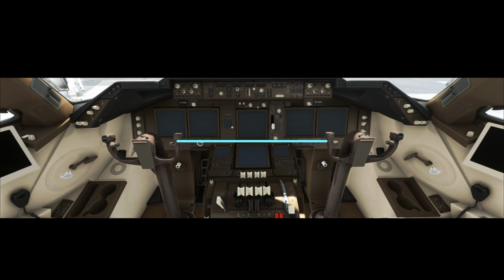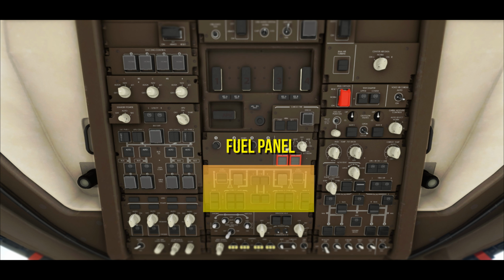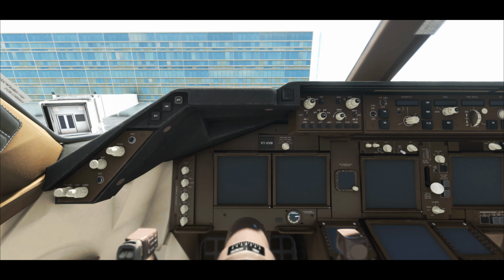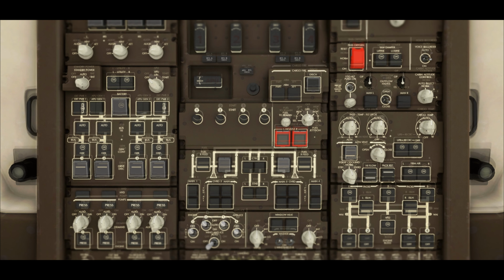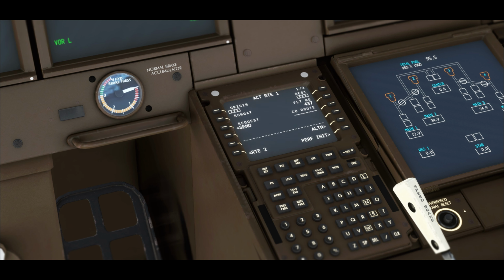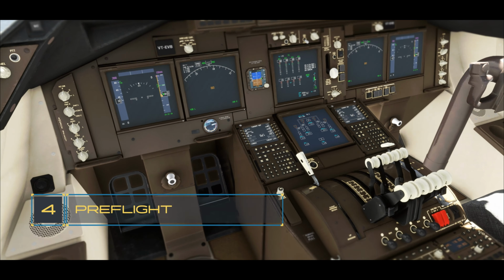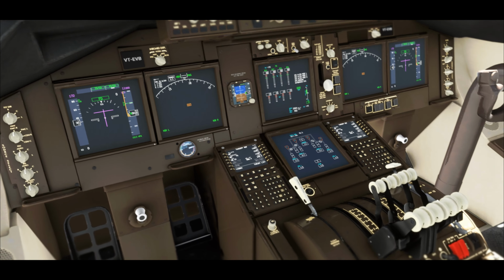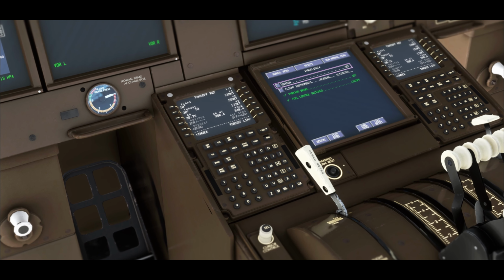Tutorial B747 MSFS2020 (Series) : Cockpit tour/Electrical powerup/Preflight procedures -4K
Let’s learn to fly the Airplane which is the reason why I fell in love with aviation.

Have never flown this airplane for real but just tried to put the whole Boeing philosophy and come up with systematic steps to achieve a flight on MSFS.

Hope you enjoy and learn at the same time.

Time stamp

00:21 Quick cockpit tour
02:00 Electrical Powerup procedures
02:57 Preliminary Preflight procedures
03:16 FMC Preflight
04:43 Preflight procedures
05:46 Electronic checklist (ECL)

And also Please feel free to join us on DISCORD "FlightSim India" community